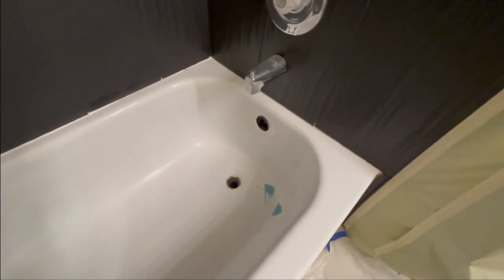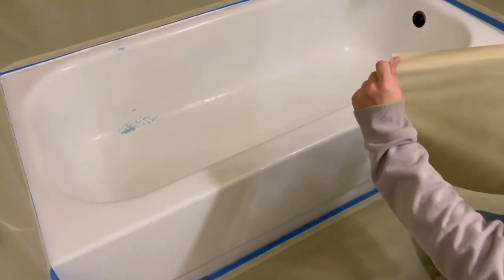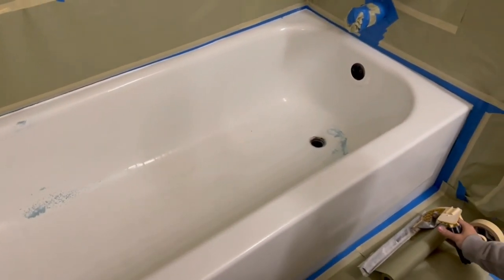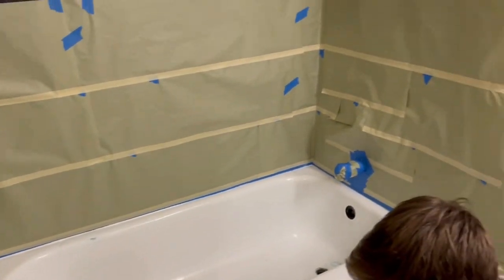AMAZING TRANSFORMATION | How to Reglaze a Bathtub To Black from White! Bathtub Reglazing Process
In this video I had a customer change the tile in his bathroom to black and purchase a black sink and toilet. He wanted his bathtub to match the other appliances in the bathroom so he decided to reglaze his existing bathtub black since it was in good condition. Check out how I Reglazed his bathtub to a high gloss black and let me know what you think.

Primer and Top Coat used in this video were from Midwest Chemcials

Products Used in Videos on this Channel:
Material Used:
Titan Capspray Compresson and Spray Gun
Bondo Fiberglass Resin
Bondo Fiberglass Mat
Bondo Glass Short Strand
Ryobi Corded Drill
HDX Mixing Cup 32oz
2" Paint Brush 24pk
120 To 3000 Assorted Grit Sandpaper for Wood Furniture Finishing, Metal Sanding and Automotive Polishing, Dry or Wet Sanding, 9 x 3.6 Inch, 36-Sheet
Bondo Spreader Pack
Bondo All-Purpose Putty
Zinsser 1-2-3 Primer
Krylon Alternative: Rustoleum Tub and Tile White
Caulking DAP Stretch
Jasco Paint and Epoxy Remover
Loctite Foam Gap Filler
Capspray Titan Compressor 75 / 95:
Titan 0524041 or 524041 Capspray Maxum II HVLP Spray Gun with Free Check Valve Kit 0297051
3M Half Mask Reusable
3M N95 Respirator Filter 10pk
3M Cartridge Replacement Pack
Fume Exhauster 8" Duct Tubing
Tack Cloth
Rustoleum Appliance Spray White